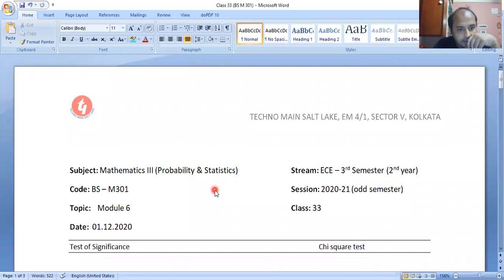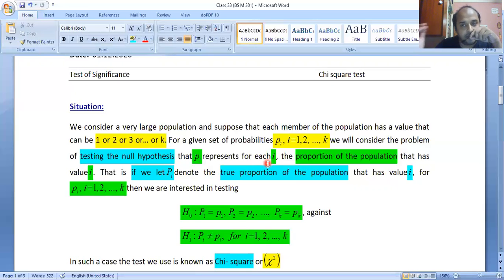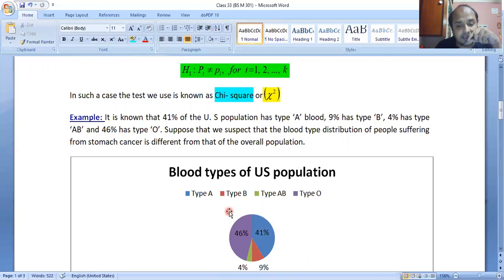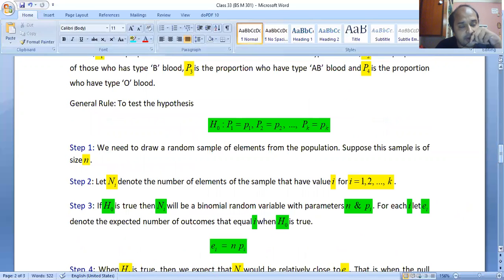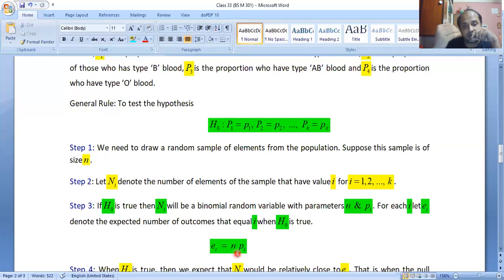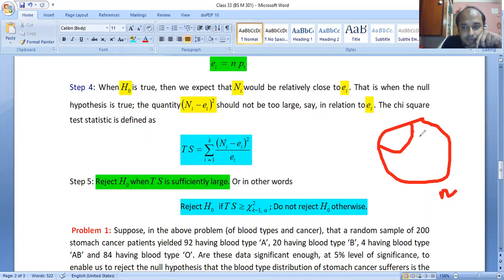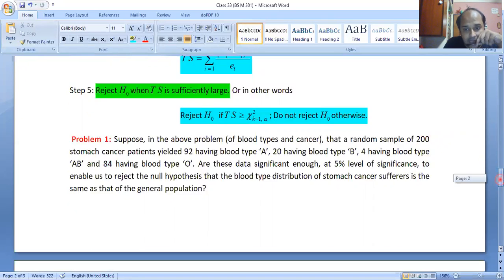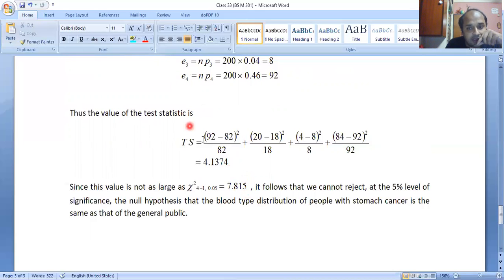Chi-square test (part 1)